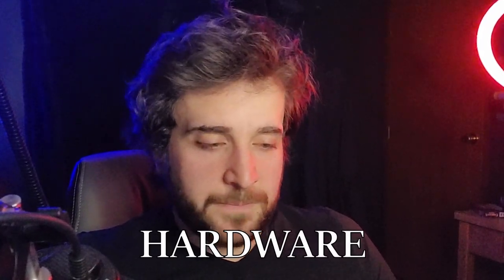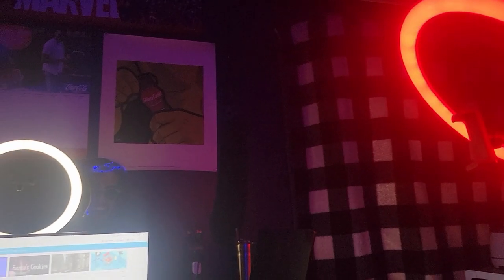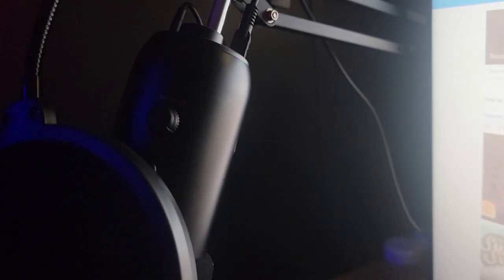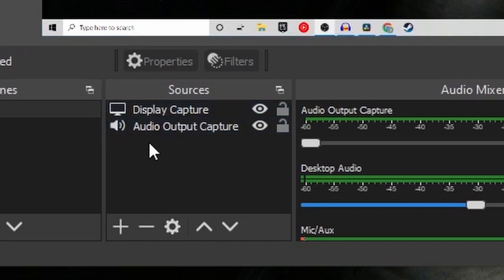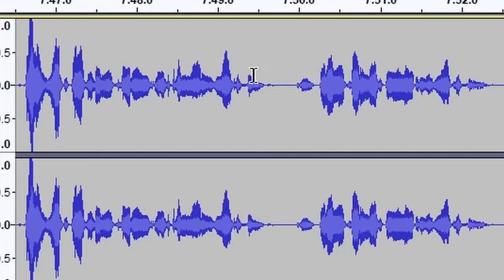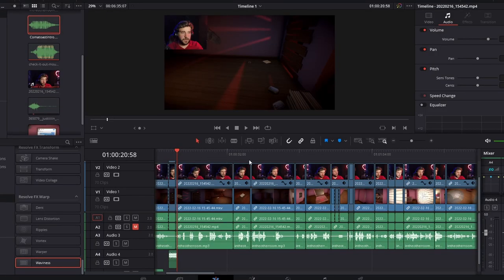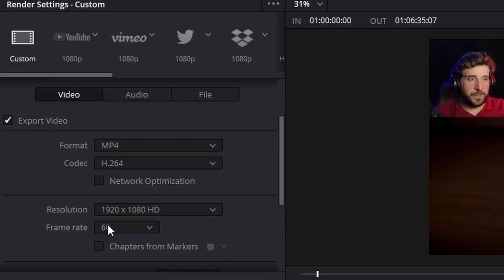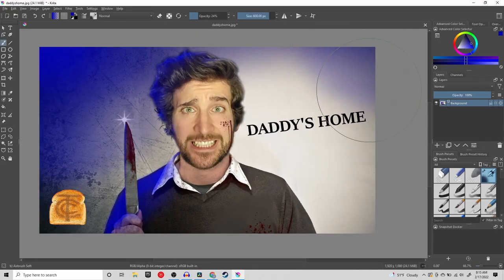Starting a LET'S PLAY Channel ON A BUDGET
In this video I will go through with you the ways that I personally started my own Youtube channel, from the hardware to the FREE programs I use to bring it all together!